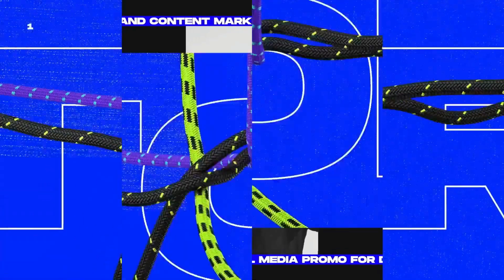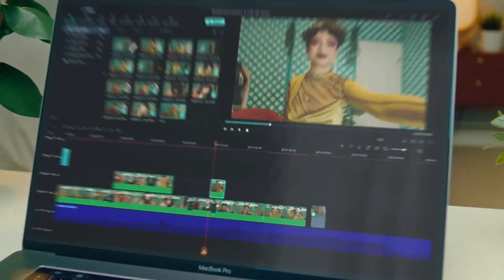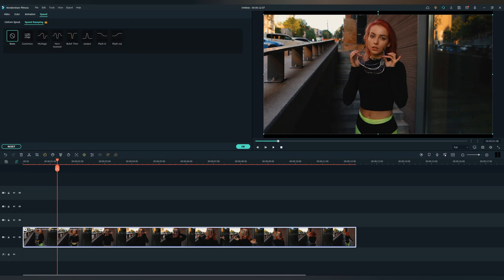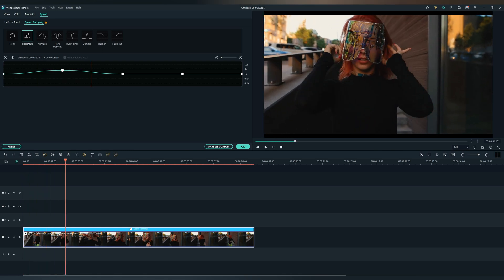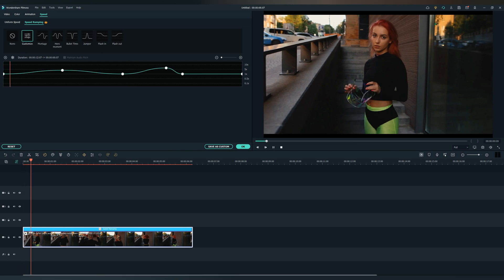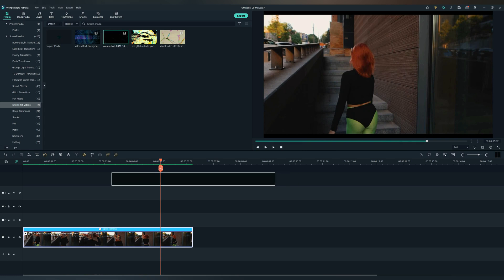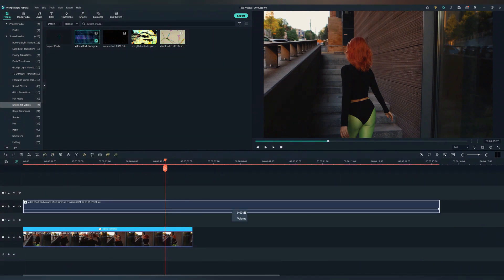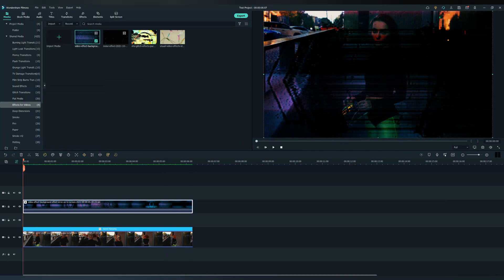Editing Elements Envato Effects in Filmora 11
Hey guys, today I'm going to show you how to create Horror Intro in Wondershare Filmora 11.